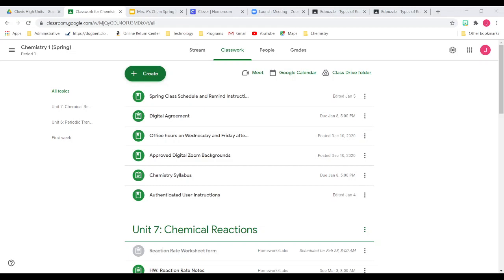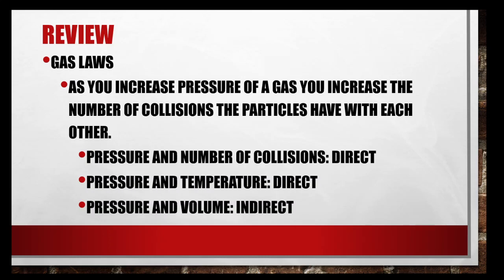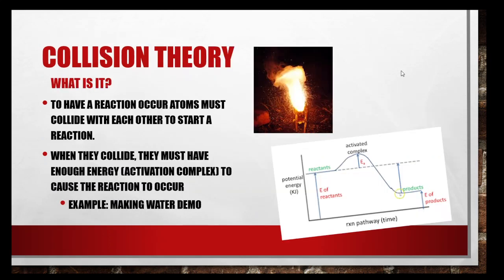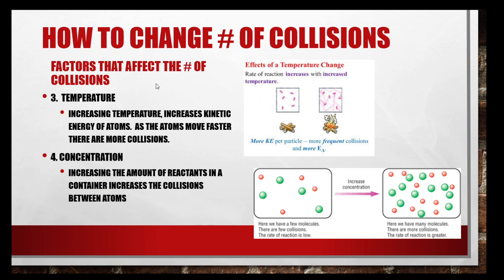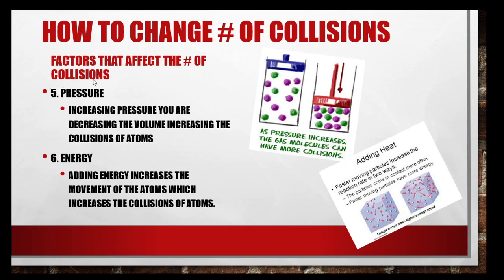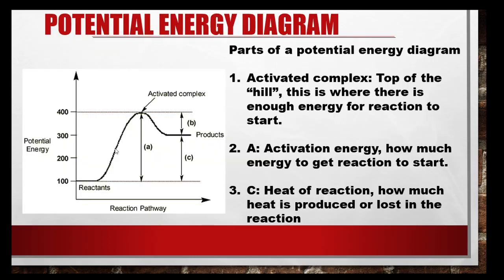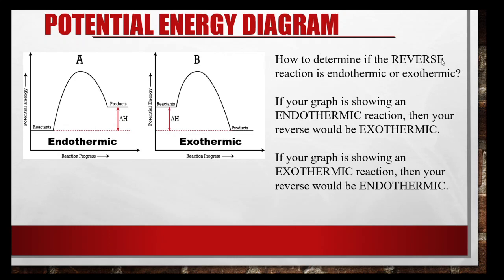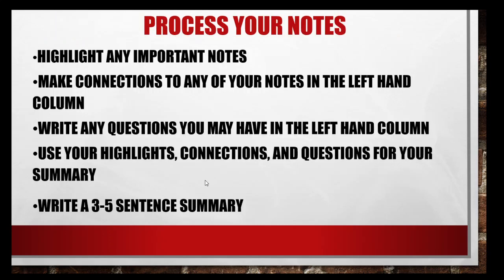Rate of Reactions Notes